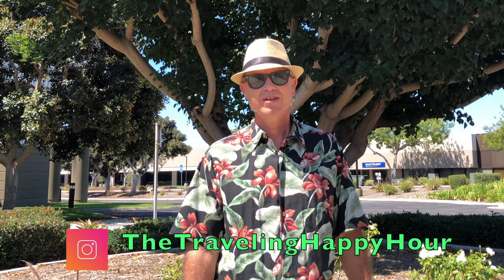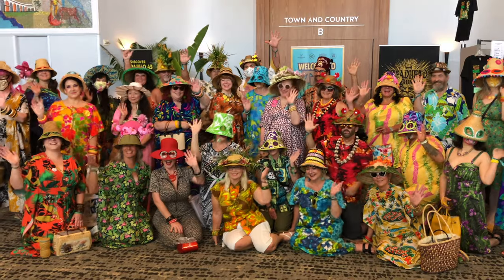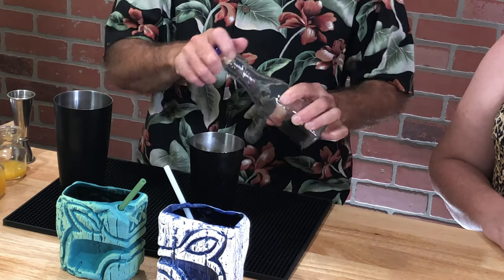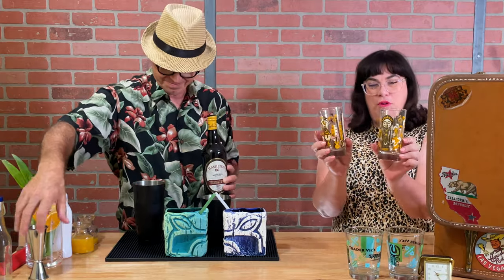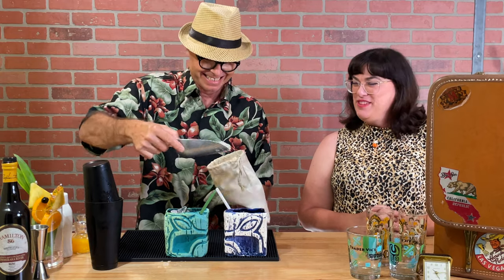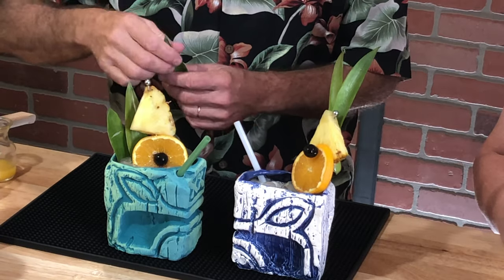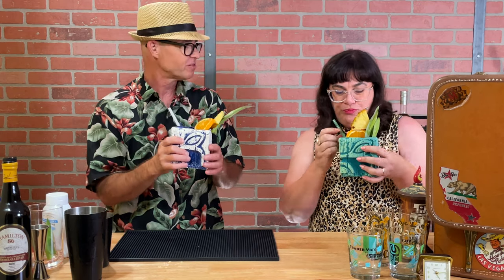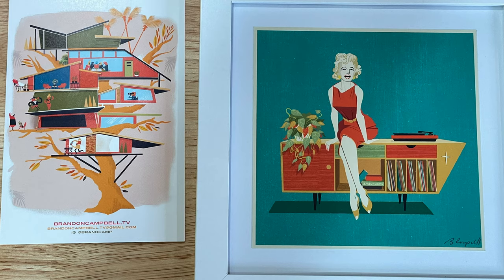TIKI OASIS With A Painkiller Cocktail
TikiOasis Tiki PainkillerCome along to Tiki Oasis 20th anniversary. We show some of the sites and marketplace. This was our first time going, and we will definitely be going in the future. Tiki Oasis is a 5 day annual event. San Diego California is the home of Tiki Oasis.

Painkiller Cocktail  Ingredients
2 ounces Hamiliton 86 rum or your choice
1 ounce fresh Orange juice
4 ounces of Pineapple juice
1 ounce of Cream of Coconut
Add all ingredients into Cocktail shaker with ice and shake.
Strain over crushed ice.
Garnish with some fresh nutmeg, pineapple, orange, cherry and pineapple spears.

Did anyone catch me calling it a Jungle Bird instead of a Painkiller?

The items we got were from
Picture By Brandon Campbell.TV
Flower By Jungle Ginger Designs
Tiki Mug Oakwash
Straws Surfside Sips
Glasses and Socks Trader Vic's

Time Stamps
00:00 Just Parked The Jeep
00:15 The Sites Of Tiki Oasis
00:42 Found Heather
00:48 TIKI OASIS Marketplace
01:16 Making Cocktail And Showing Stuff
05:00 More Stuff
07:59 Getting close
12:10 Tiki Oasis GoodBye

Follow us @theTravelingHappyHour on Facebook and Instagram.

Cheers
 Have A Happy Happy Hour.